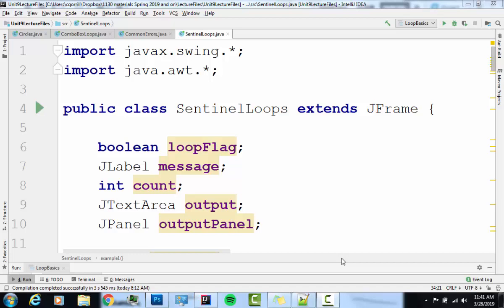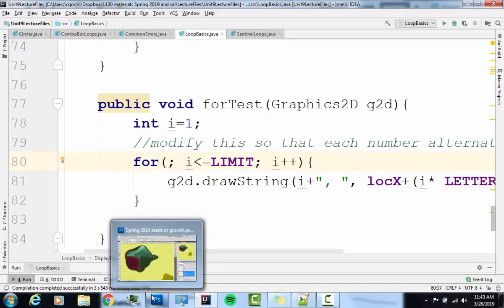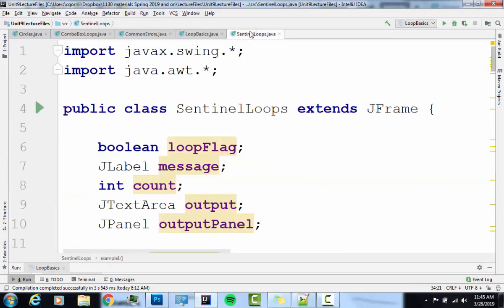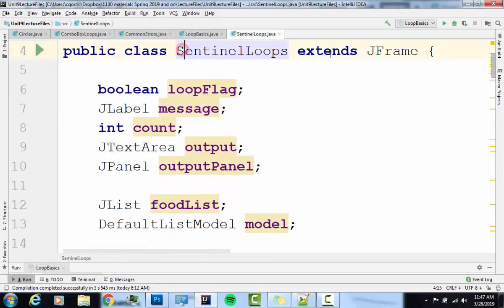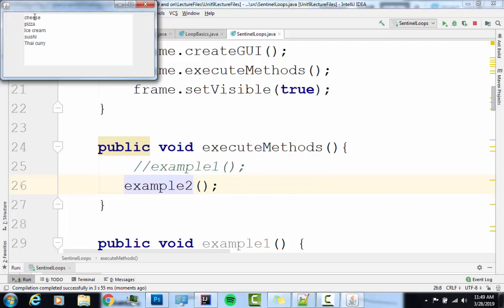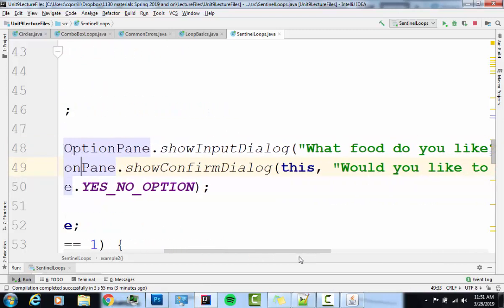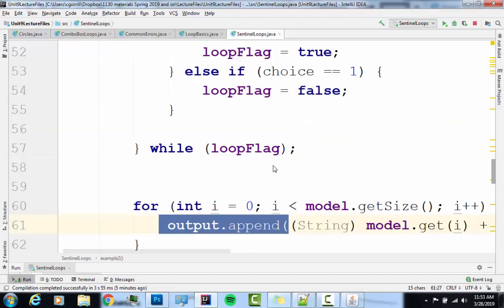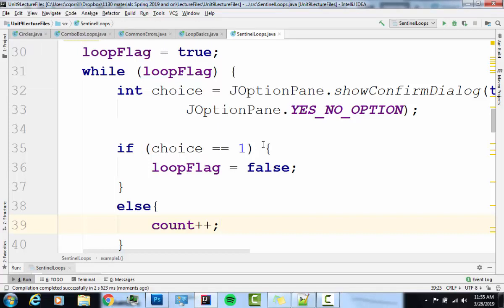Sentinel Controlled Loops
This is an intro to the use of sentinel values to control the loop end conditions.